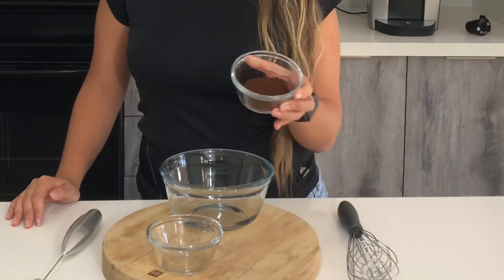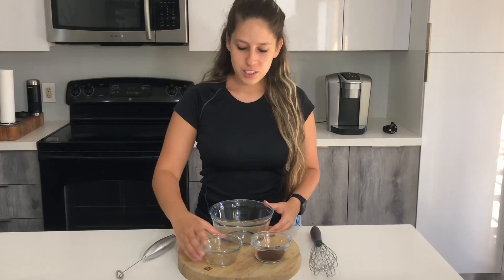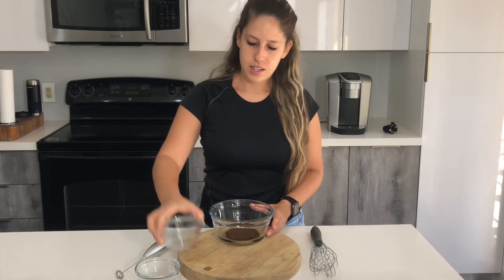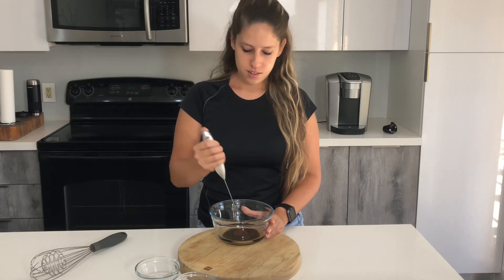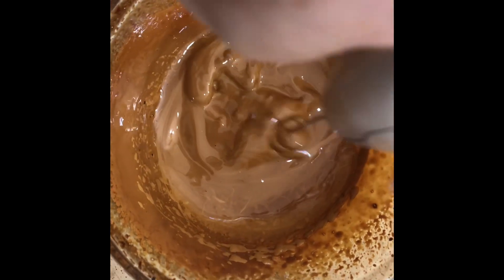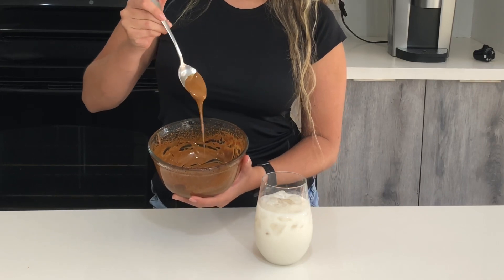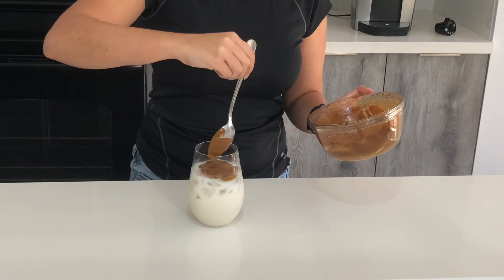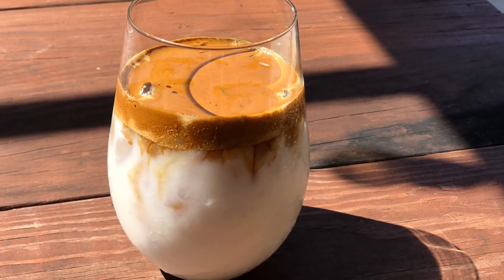HOW TO MAKE WHIPPED COFFEE | DALGONA COFFEE | QUARANTINE TIKTOK RECIPE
Recipe:
Ingredients:
-2 tablespoons of instant coffee
-2 tablespoons of sugar (optional)
-2 table spoons of hot water

Whisk together until it gets fluffy & serve over your favorite milk
& there you have it! Enjoy :)

GROCERY HAUL | KITCHEN TOUR | MEAL PLANNING FOOD HAUL UNDER $50